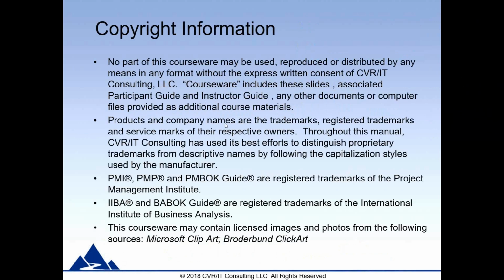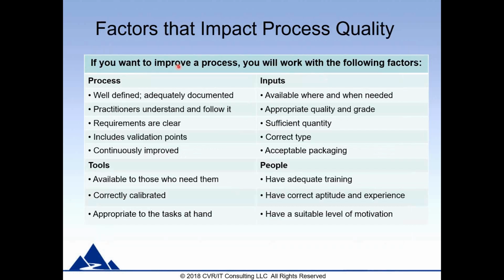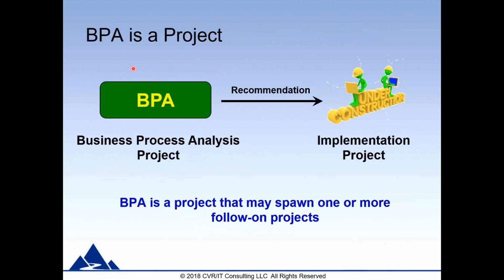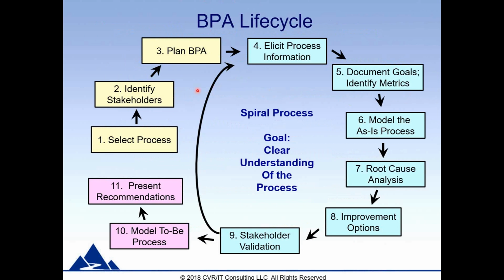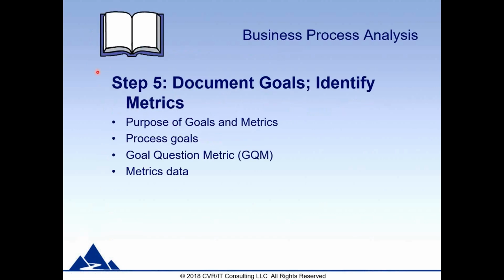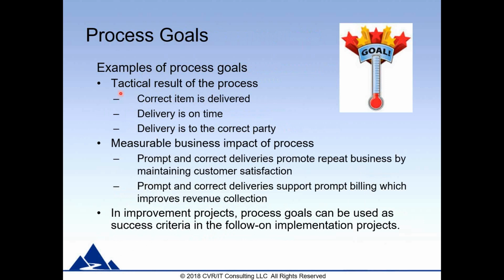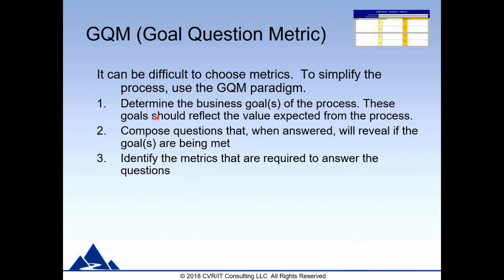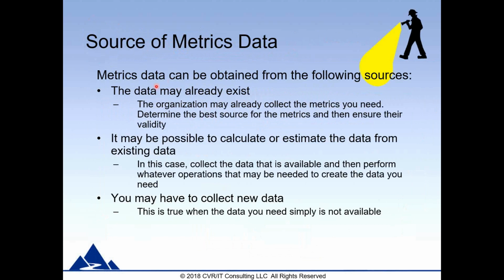Business Process Analysis Webinar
There are many reasons to analyze a business process.  When a process becomes faulty or inefficient, knowing what proper action to take is essential. It is necessary to understand the problem, discern the root cause, and determine the best Improvement options. Whatever your process problem, the tools and techniques associated with Business Process Analysis will give you and your organization what you require to obtain the most beneficial business results.

This webinar will provide you with an overview of the BPA tools and techniques, along with insights into their application that you can integrate into your own practice.